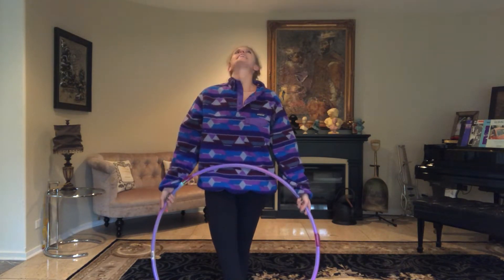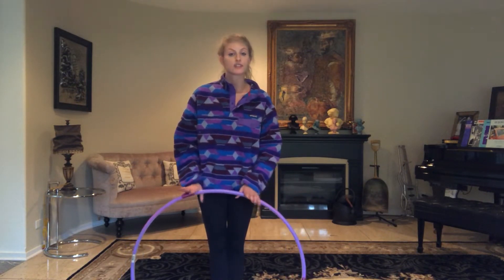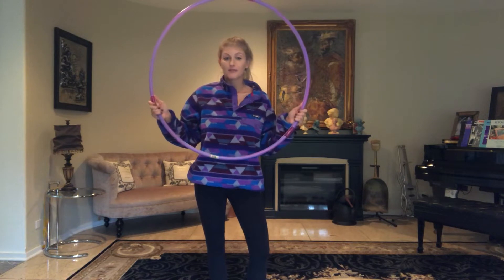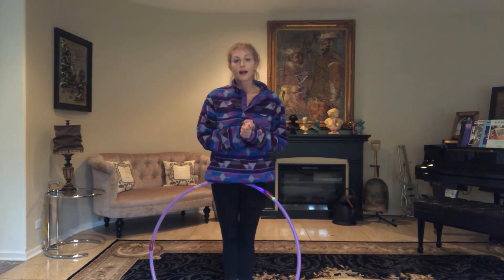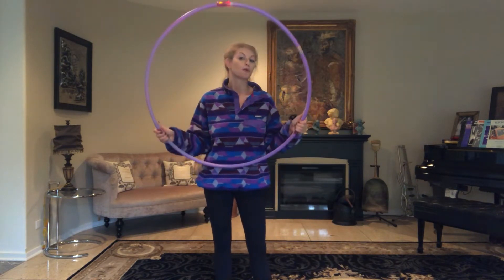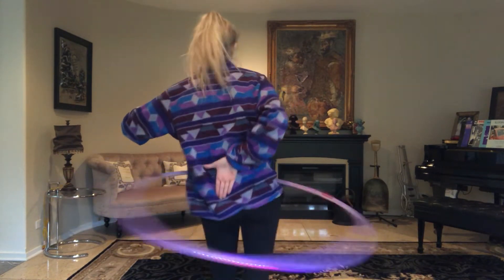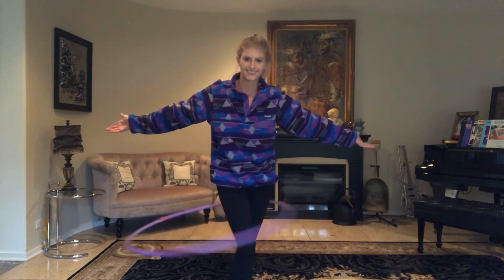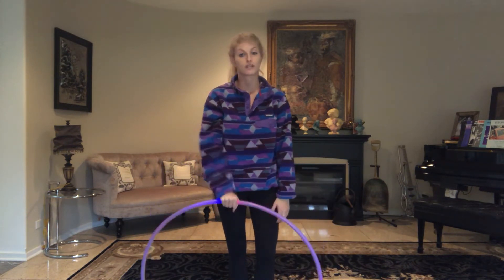BEGINNER HOOP TUTORIAL: THE VORTEX (USING A WALMART HOOP)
Thank you guys for watching and I hope you enjoyed the first hoop tutorial in this new series of hoop tuts! Plenty more fun and awkward tuts to come! ;-)